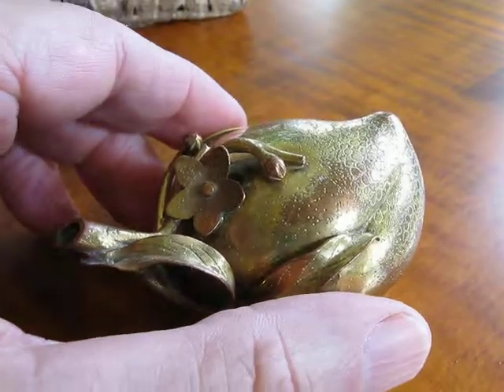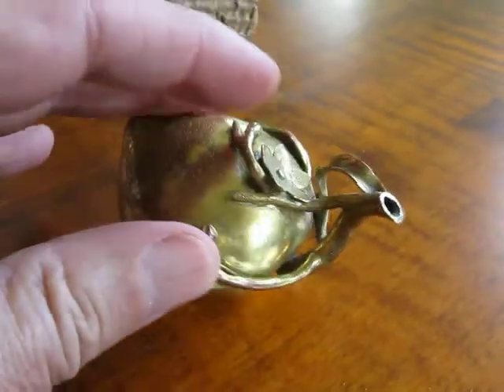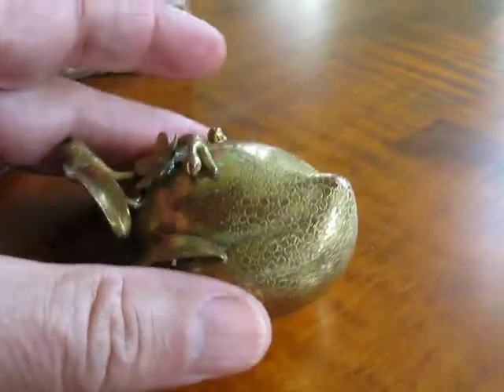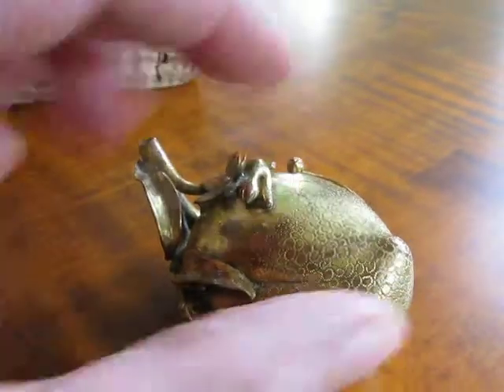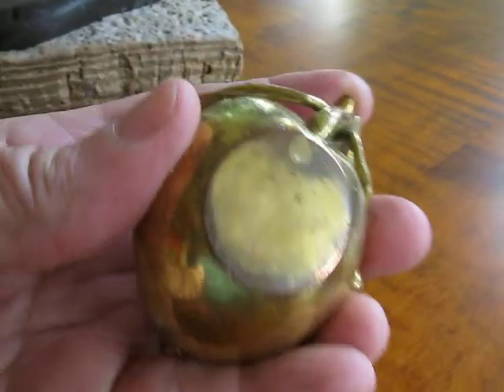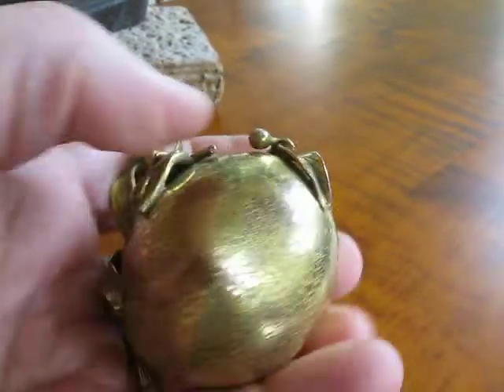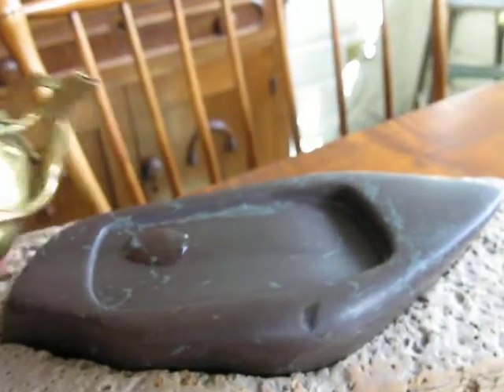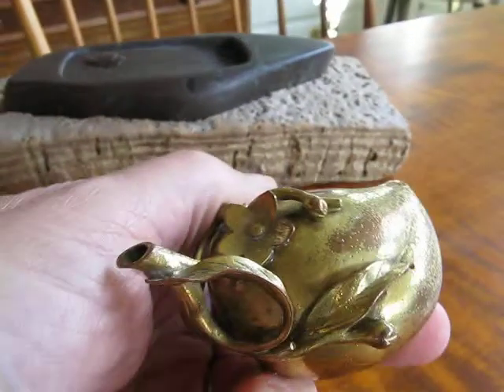Antique Japanese Water Dropper